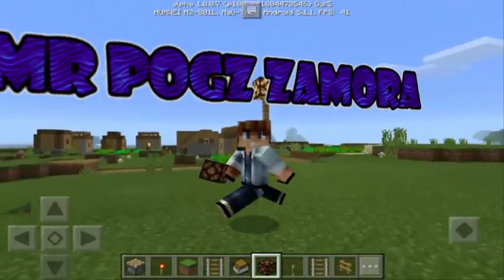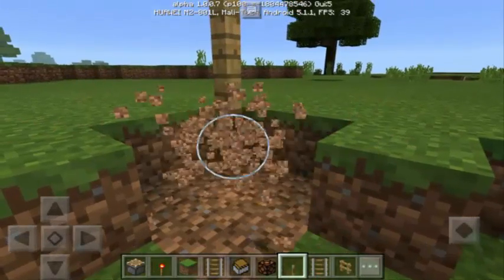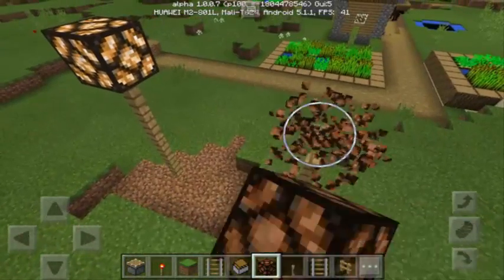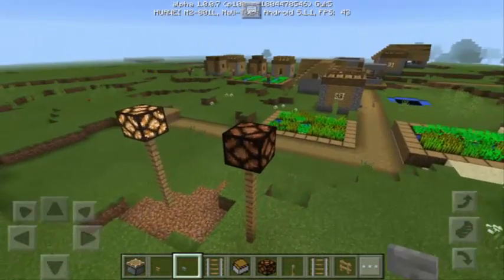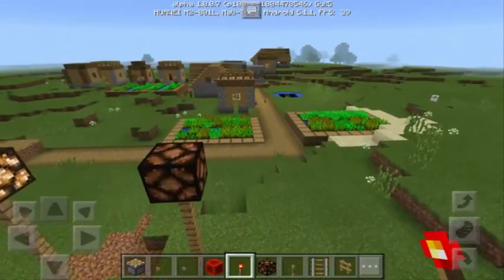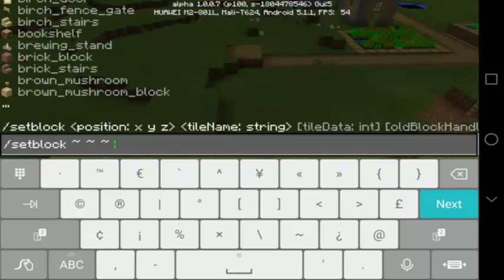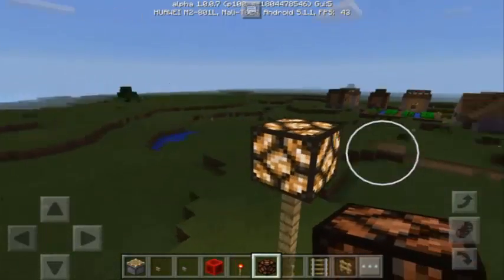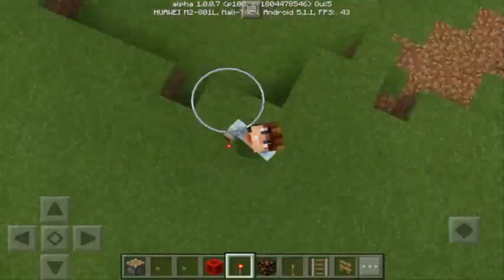BUTTON TRICK | Minecraft PE